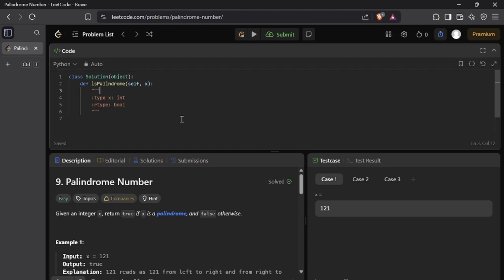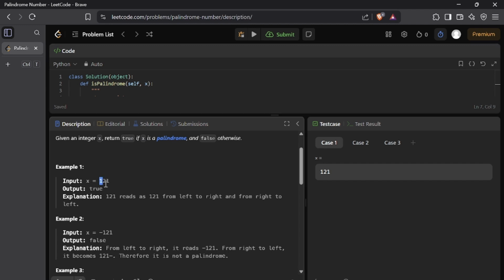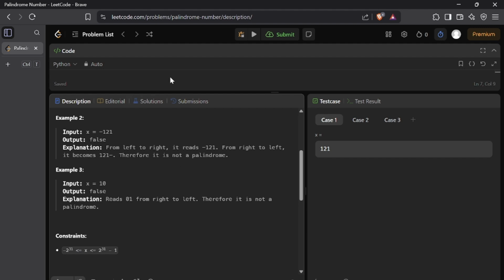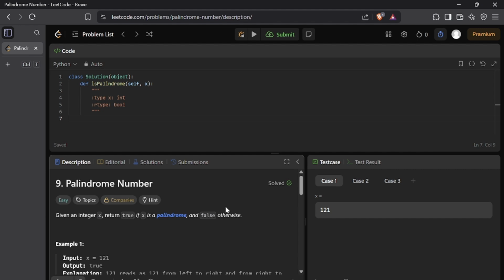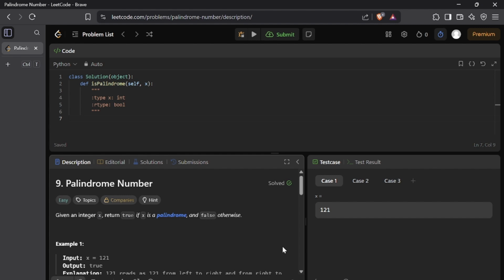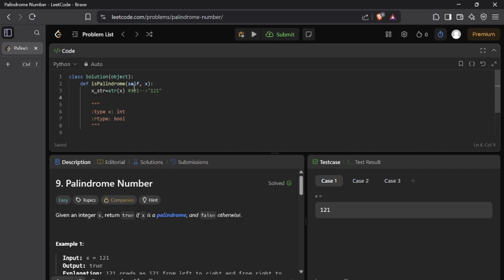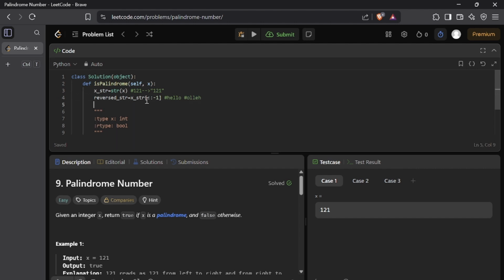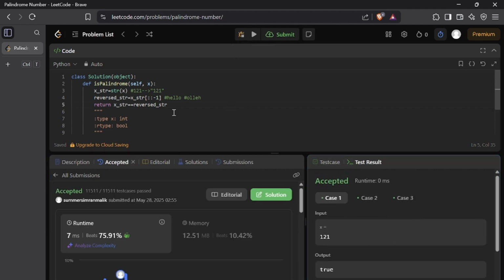leetcode 9 explained for someone who doesnt pay attention in class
I suck at paying attention!